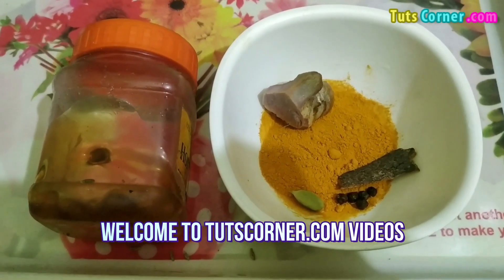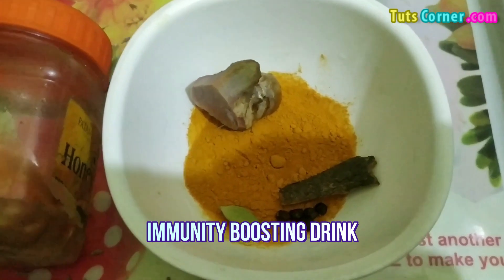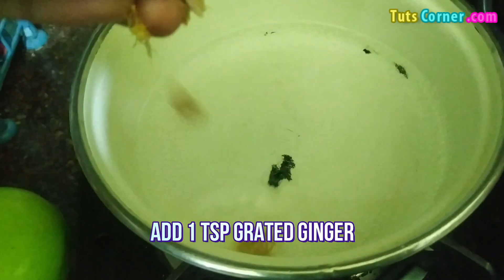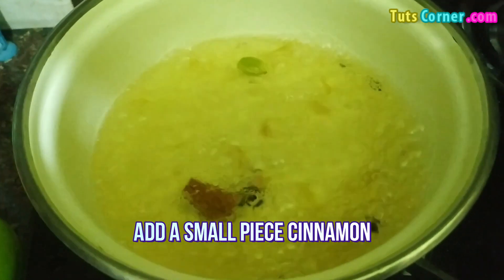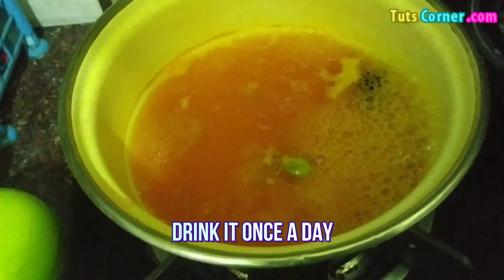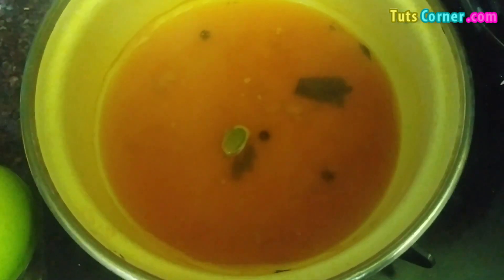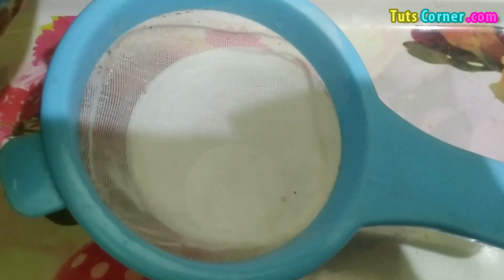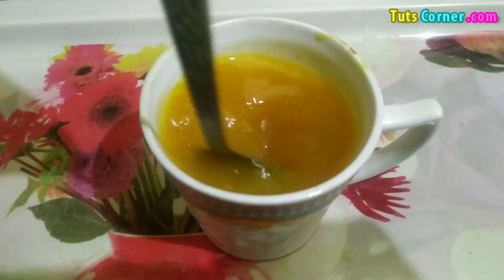Immunity Boosting Drink | Homemade Immunity Booster Drink | Immunity Booster Drink Recipe? Hot Tea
Watch how to make immunity boosting drink/tea at home. Try this healthy drink to boost immune system.